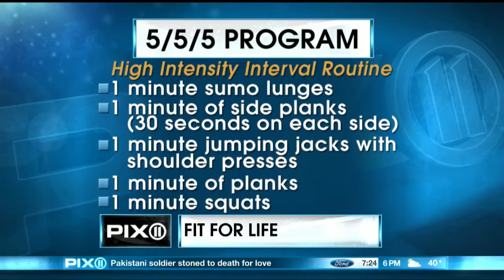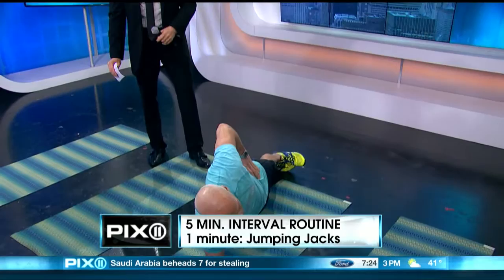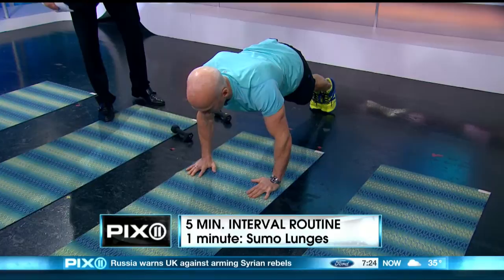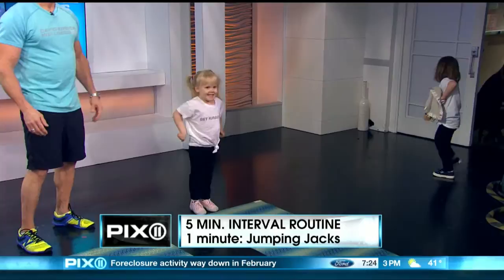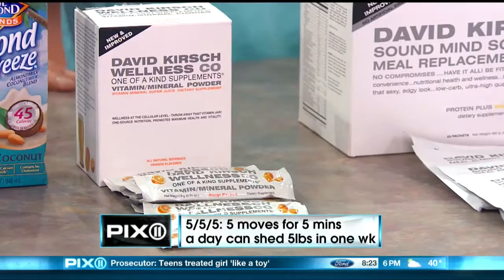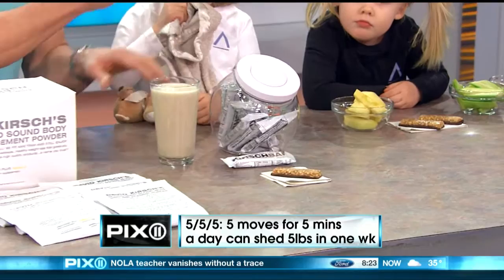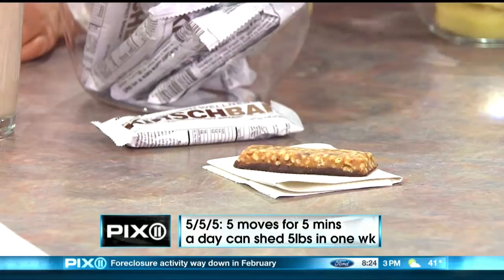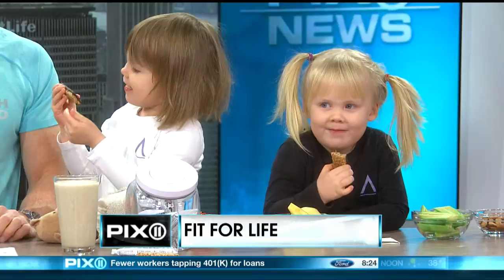Lose 5 lbs. in 5 days with David Kirsch's 5 new moves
Fitness and wellness expert David Kirsch shares his 5/5/5 program with WPIX 11 Morning News